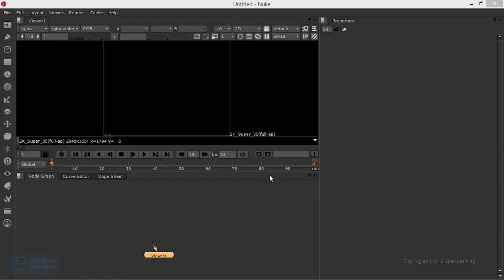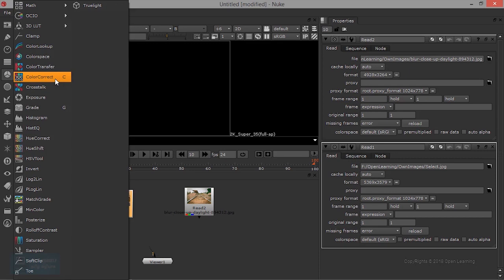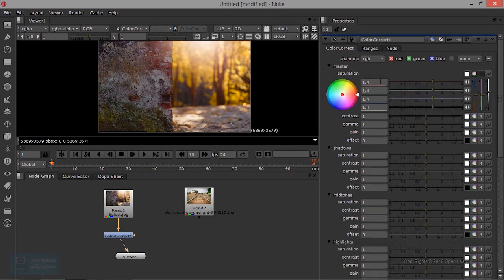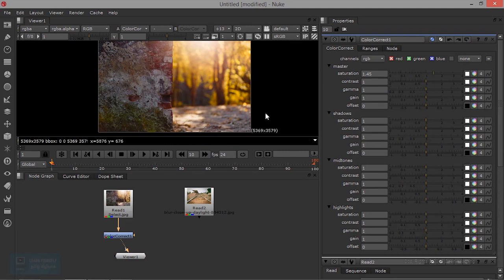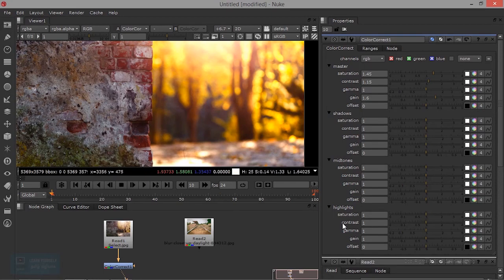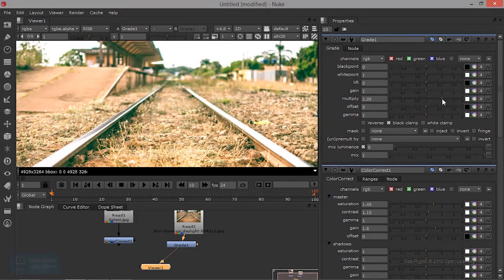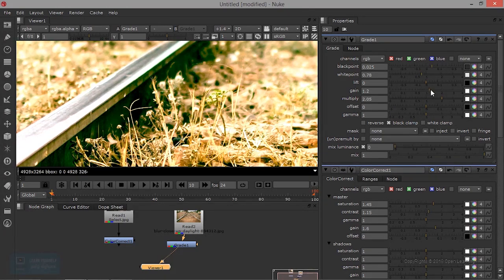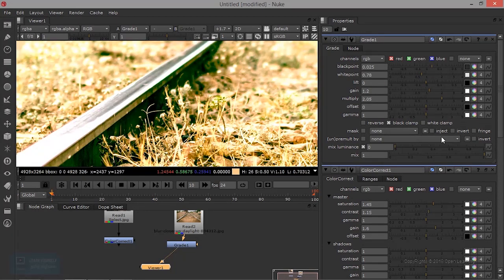Nuke for Beginners | Color Correction Node in Nuke | Lesson 6/14|Tamil Tutorial